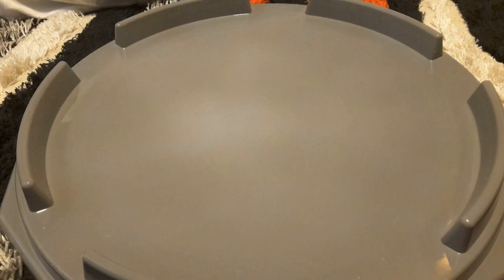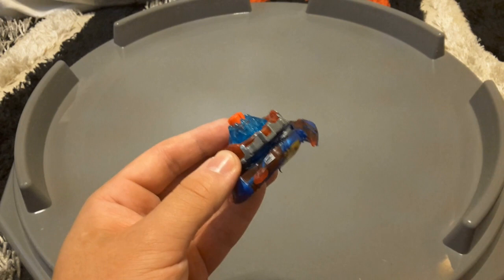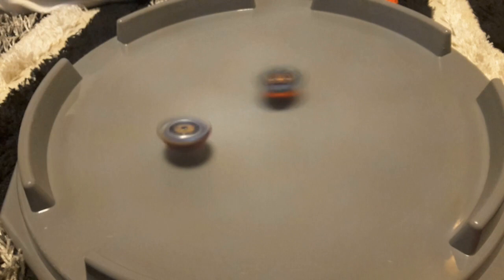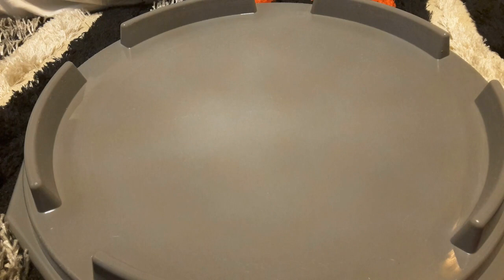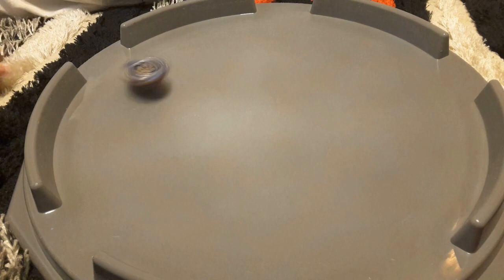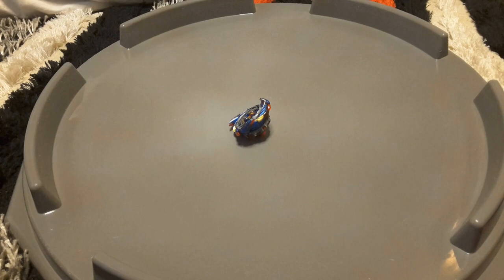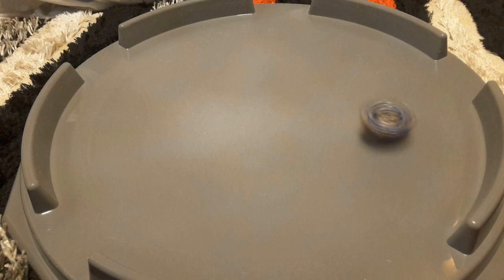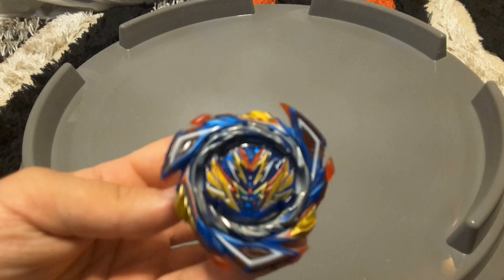The MR. BEAST Beyblade Combo! Savior Valkyrie Blitz Evolution - 7!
The MR. BEAST Beyblade Combo! Savior Valkyrie Blitz Evolution - 7! So yeah, I decided to make a beyblade combo of one of my favorite youtubers :)

An anime adaptation by OLM was aired in all TXN stations in Japan on April 4, 2016.[2] ADK Emotions NY, Inc. licensed the anime and Hasbro licensed the toyline in English; marking the first time in the franchise that an English adaptation wasn't produced by Nelvana.[3] The first two series were originally recorded between Vancouver, British Columbia and Calgary, Alberta in Canada by Ocean Productions and its sister studio Blue Water. Since the third series; the franchise has been recorded in Los Angeles, California in the United States by Bang Zoom! Entertainment. The dub would be one of the final anime voice acting roles of Gabe Khouth who died two years later.[4]